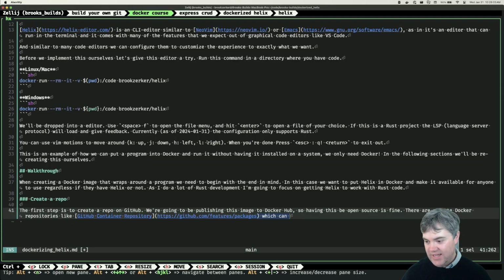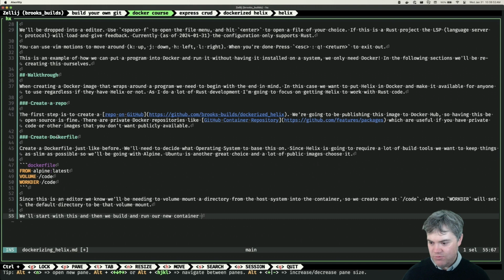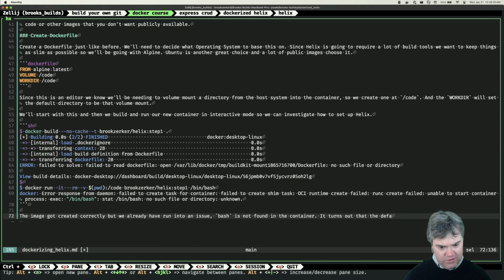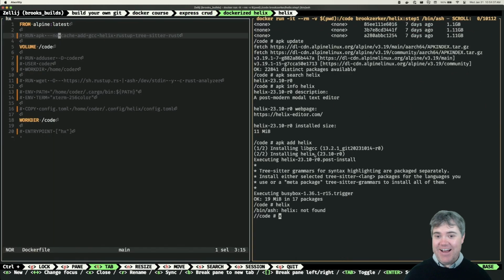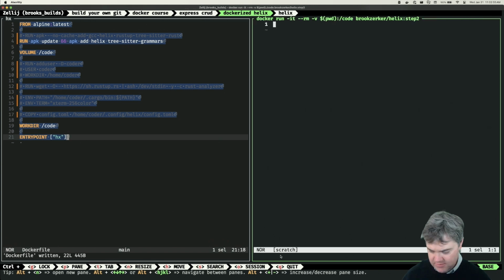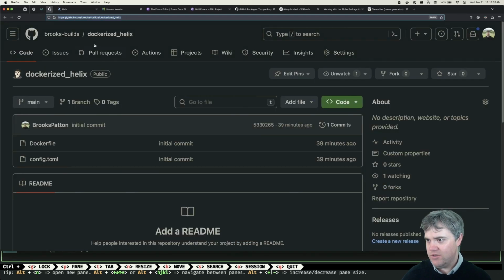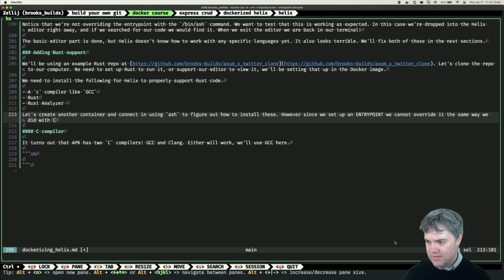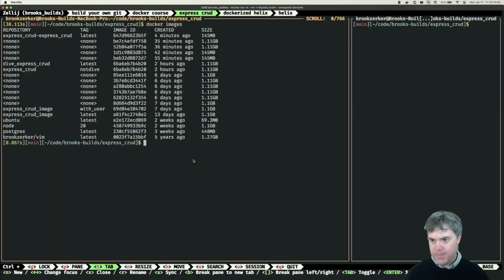Creating Docker course 31